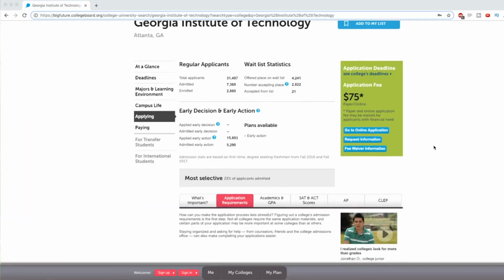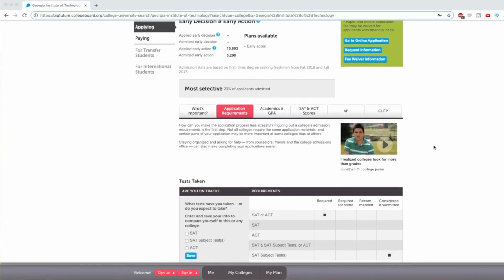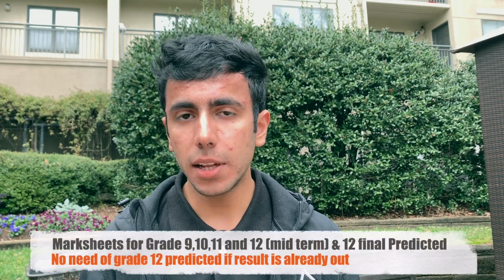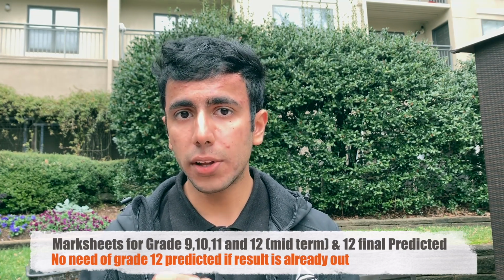Undergrad in US: Everything You Need To Know | Application Timeline | Step By Step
Here is how you can prepare for Undergrad in the US. Step by Step process to apply for bachelor's in the US. Along with the timeline for grade 11 and 12 students.

►Indian Links◄ Scroll down for US:
SAT Books:
(Official Guide)
(Barron's Practice Tests)
(SAT Math Workbook)
(SAT Writing Workbook)
(SAT Reading Workbook)
(SAT Strategies MOST IMPORTANT)

ACT Books:
(Official Guide)
(Barron's Practice Tests)

Harvard's best Accepted Essays:

►US Links◄ for the BOOKS:
(SAT Official Practice Tests)
(Barron's Practice Tests)
(SAT Math Workbook)
(SAT Reading Workbook)
(SAT Writing Workbook)
(MOST IMPORTANT SAT Strategies)

ACT Books:
(Official Guide)
(Barron's Practice Tests)

My gear:-
Monitor:
Tripod:
Lav Mic:
Phones:
(OnePlus 6T/6)
(iPhone XR)
(Gaming Mouse)